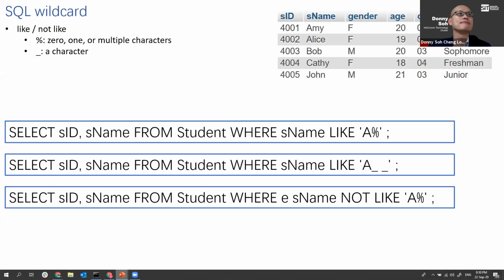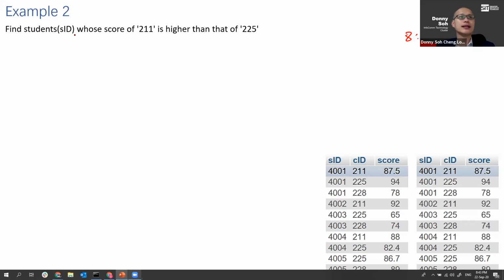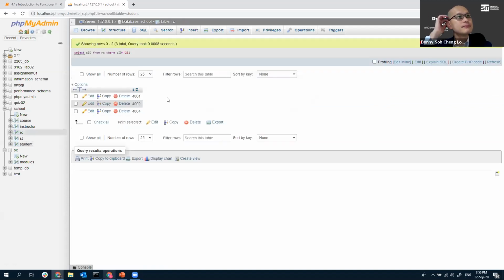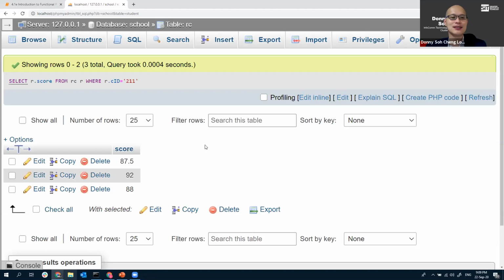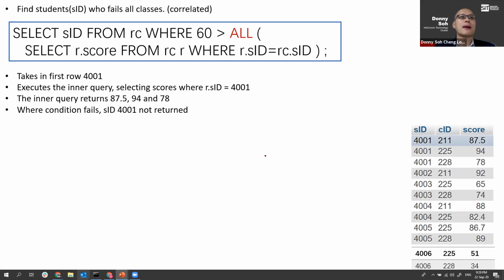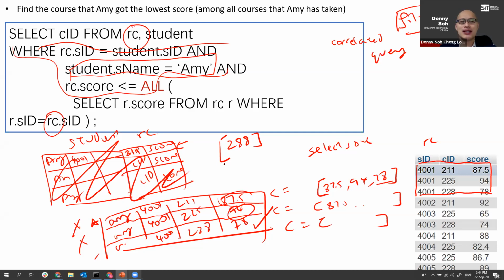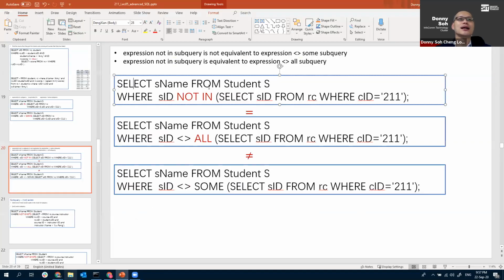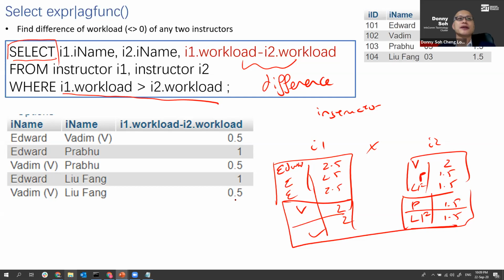CS211 20200922 Lecture05